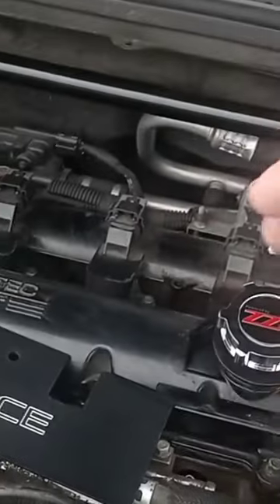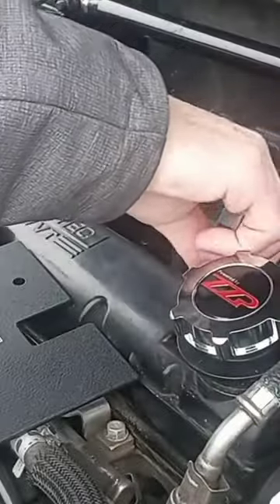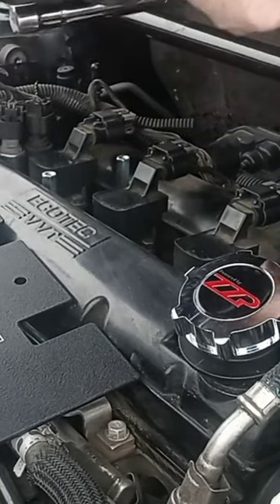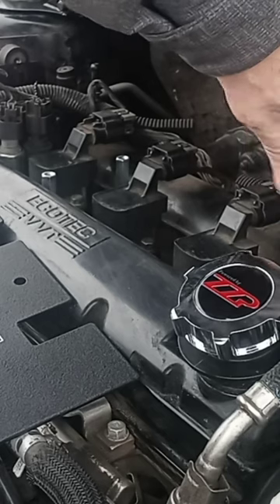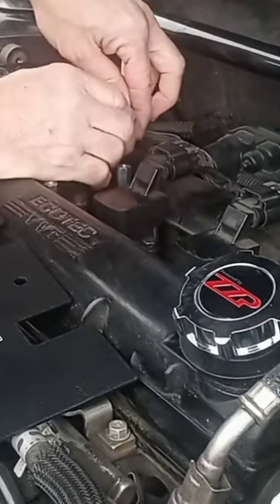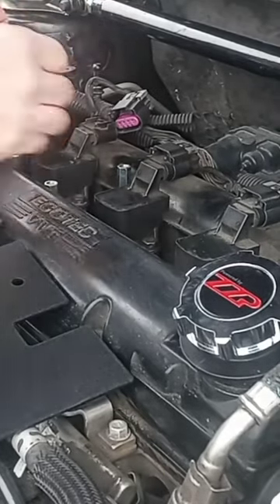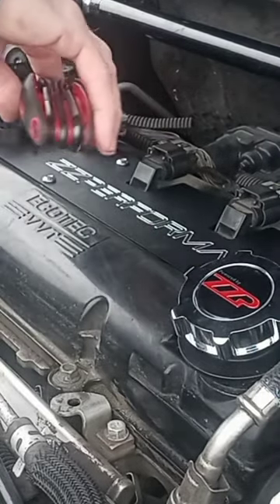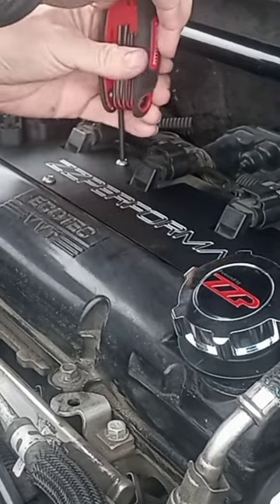zzp coil pack plate install